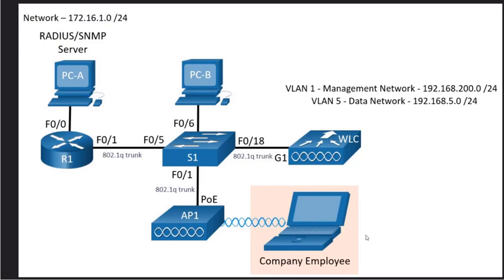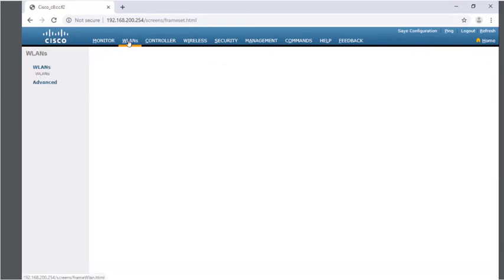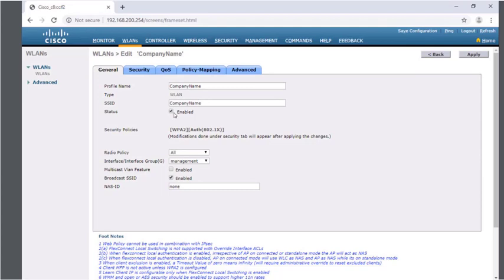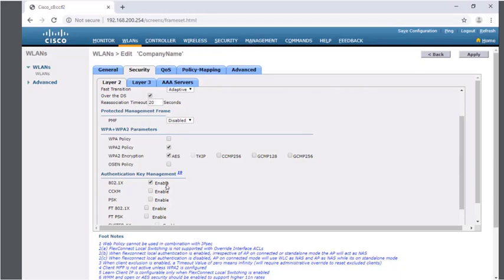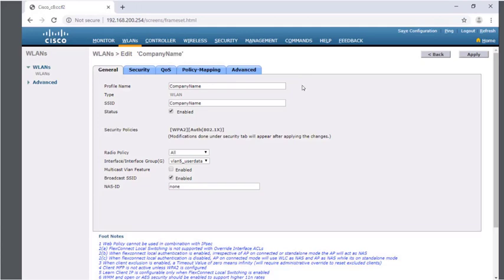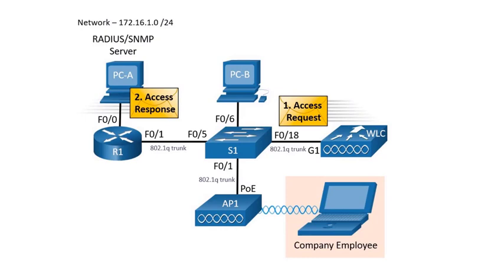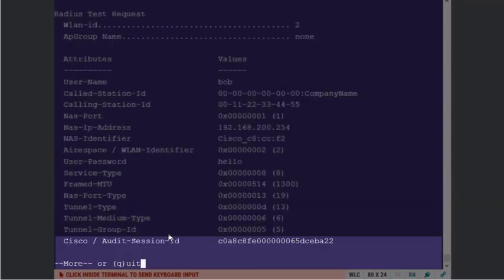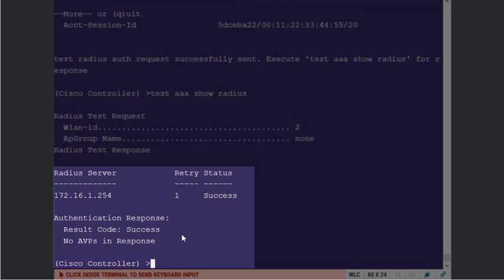Configure a WPA2 Enterprise WLAN